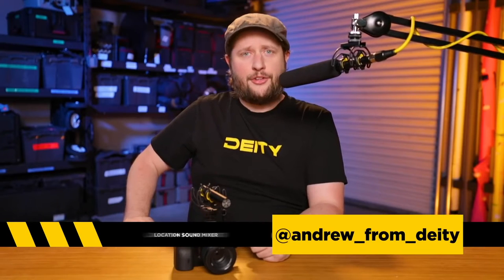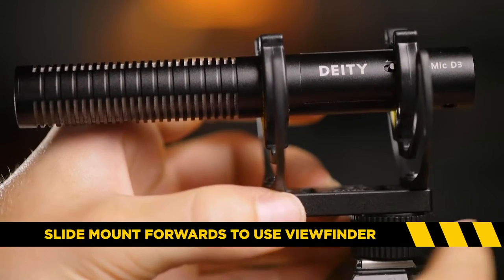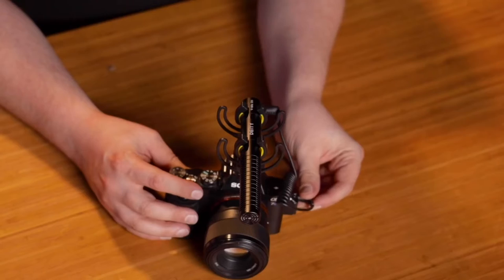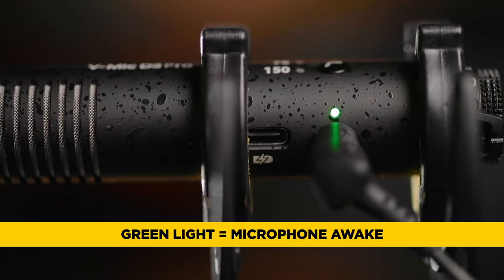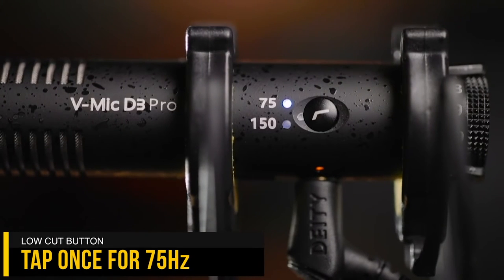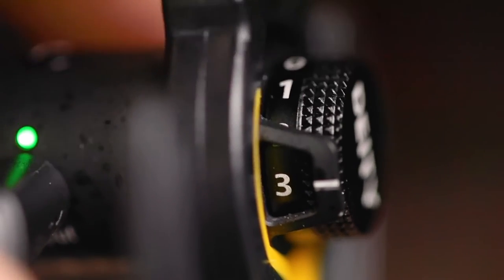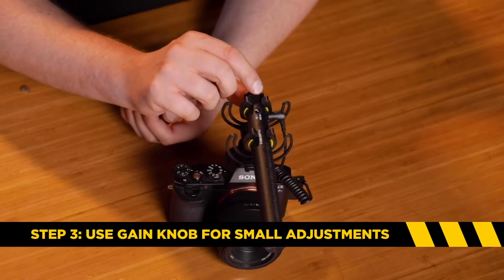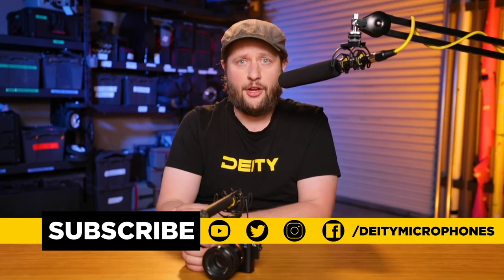Deity︱D3 + D3 Pro︱feat. Andrew Jones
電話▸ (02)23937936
營業時間▸ 平日 12:00-21:00(週二店休)、週六日 10:00-19:00